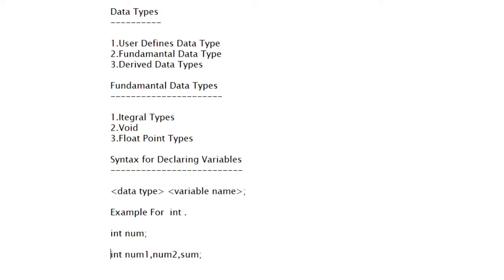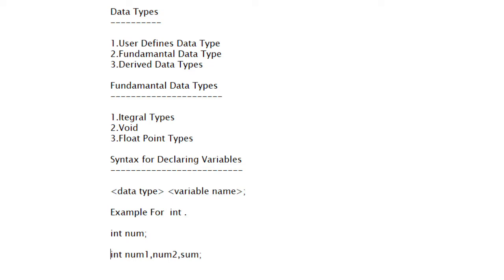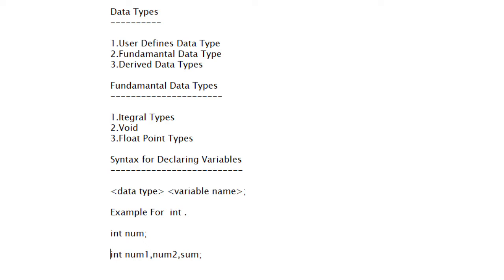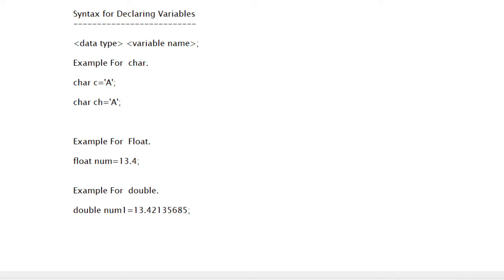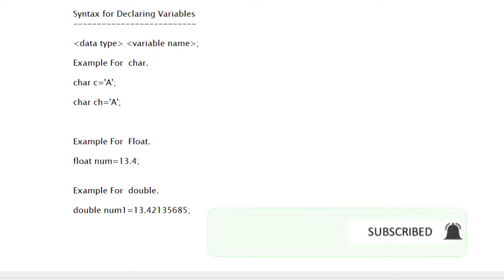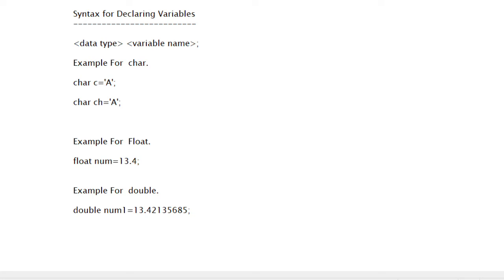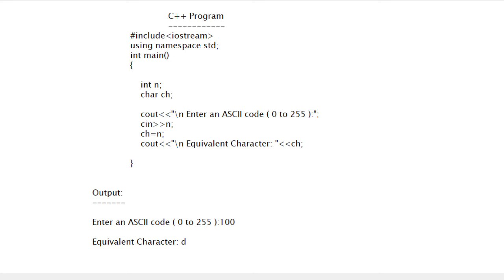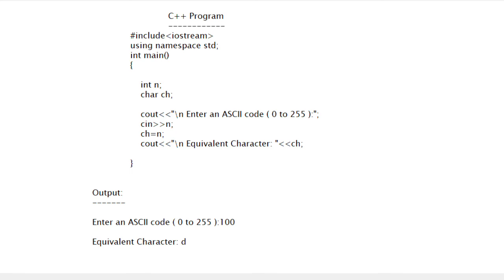Data Types in C++ for 11th Standard in english - EM3 365